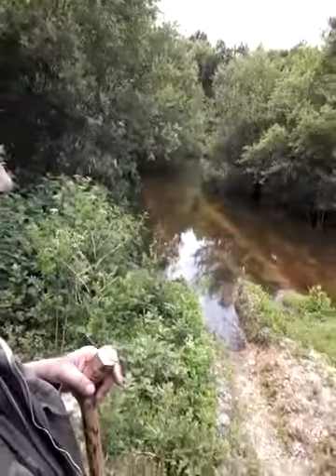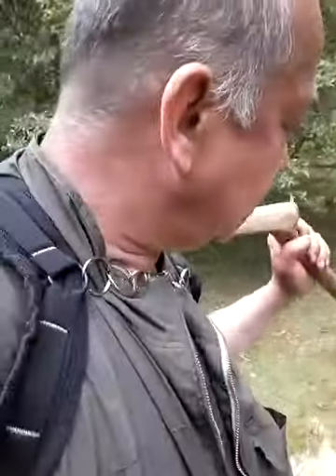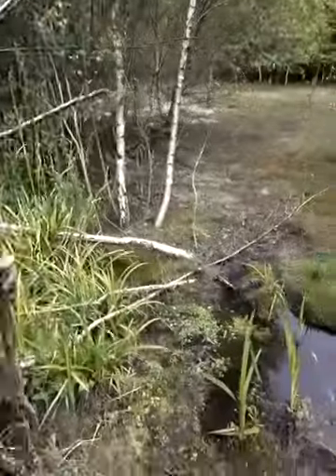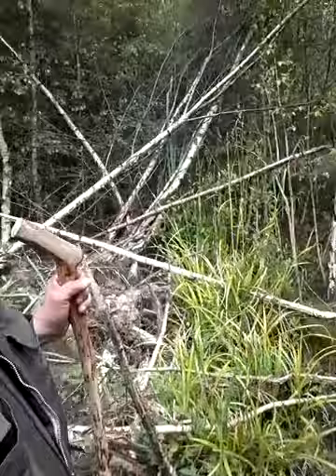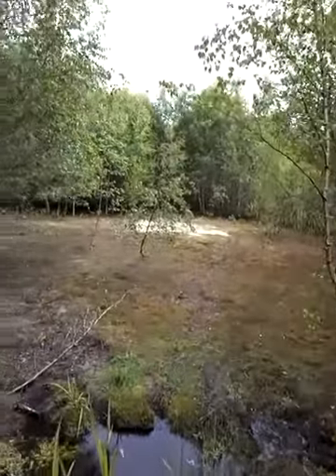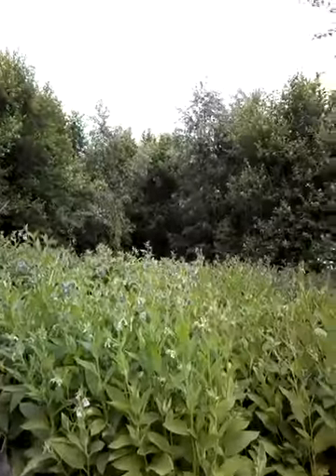20180607 hiking report on reservoir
hiking around and near the old reservoirs I used to play in when I was young plus a little reminiscing